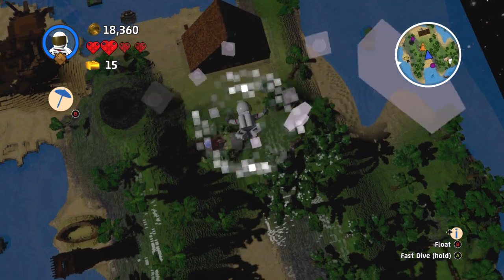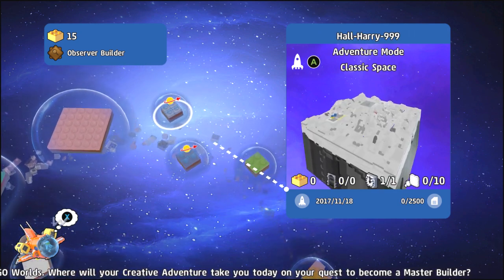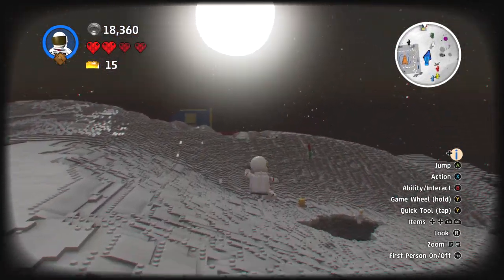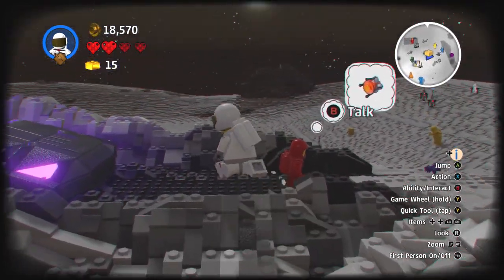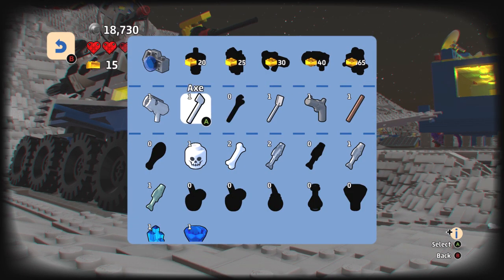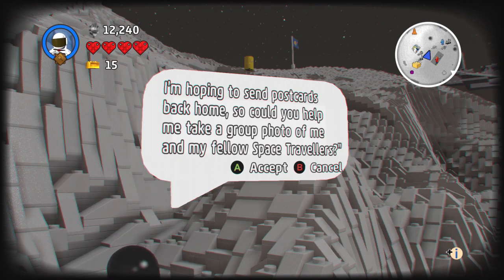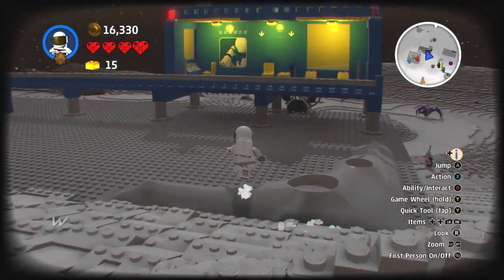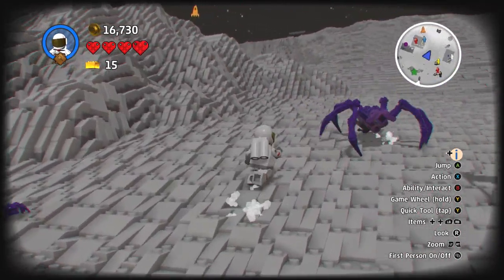Lego World Day Six - To the Moon!!!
To the Moon!!  More adventures discovering vehicles and other modes of space transportation.  Pretty cool!!  I was throwing fish, saw a Space Trader, exploded things, added a Beta-1 Command Base, and watched a Spider being afraid of a little spider!!